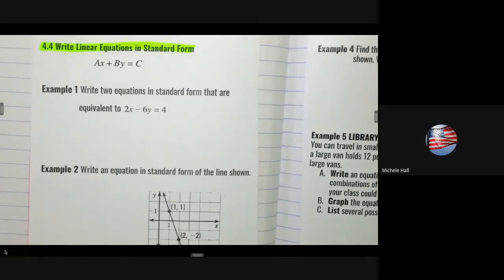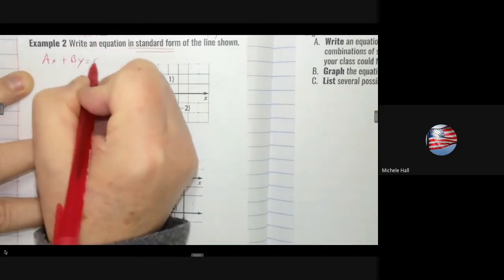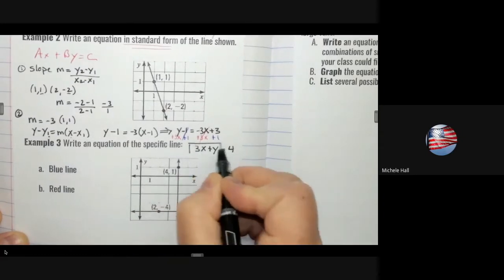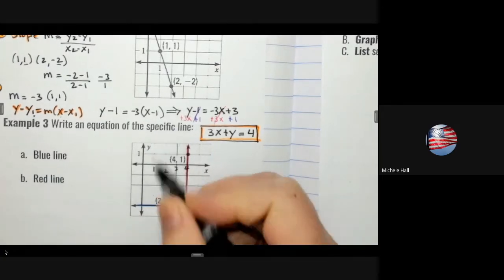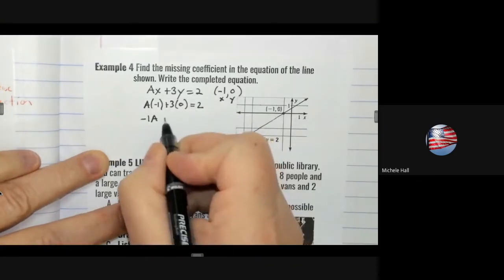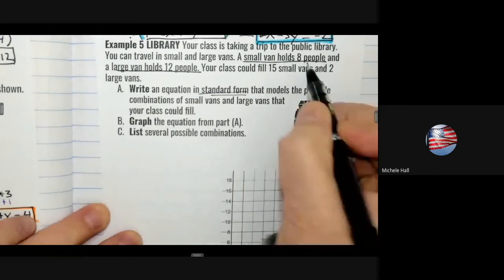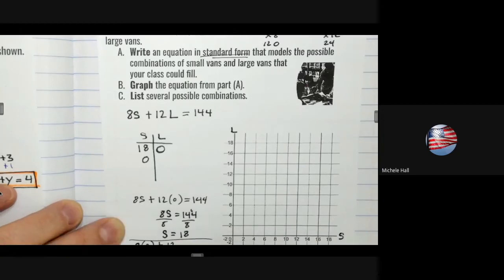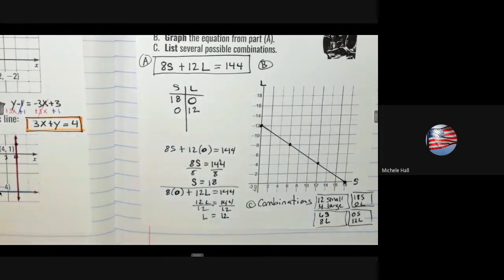4.4 Standard Form